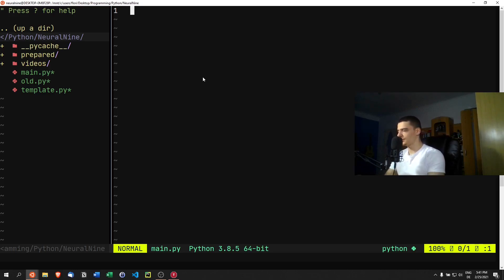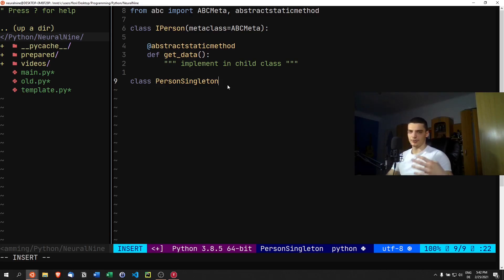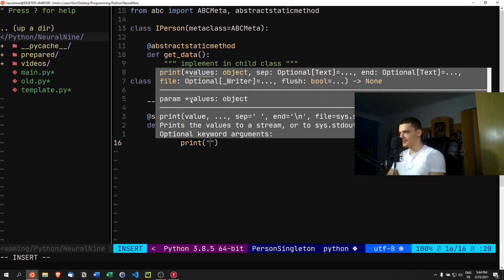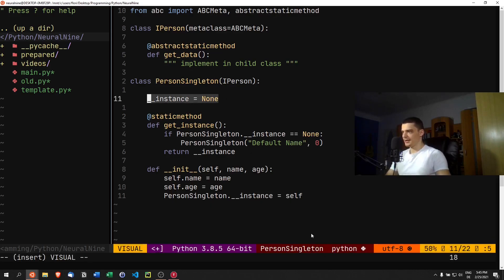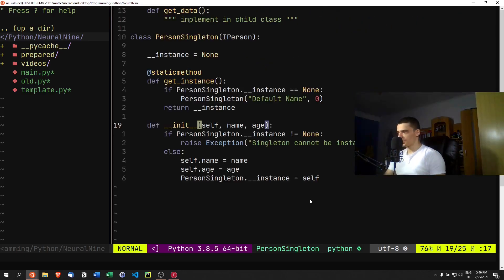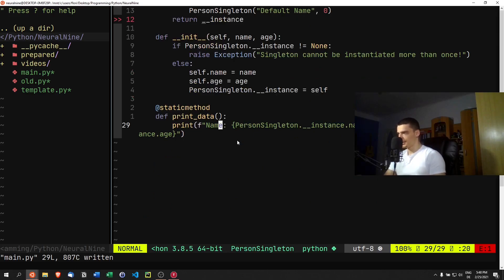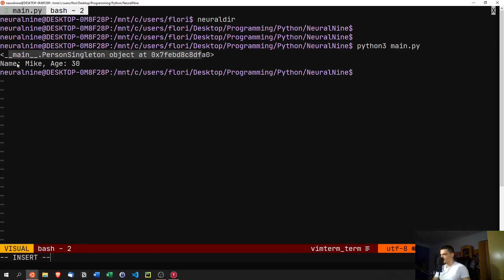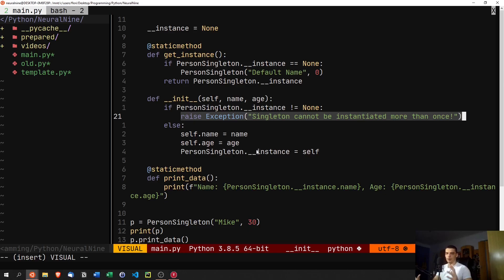Singleton Design Pattern - Advanced Python Tutorial #9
In this video we talk about the singleton design pattern in Python.